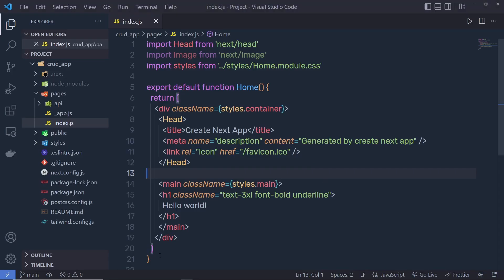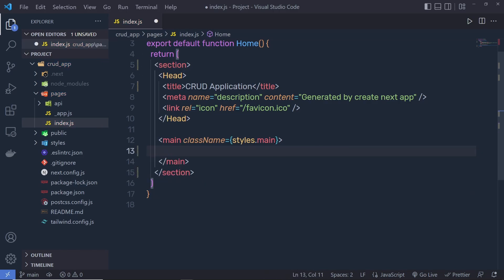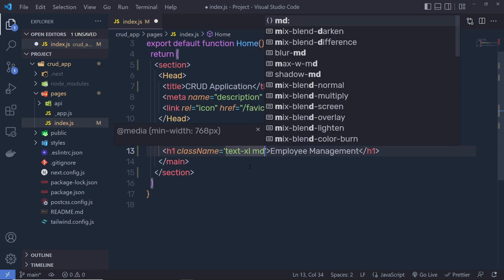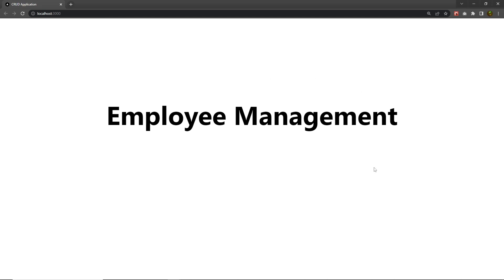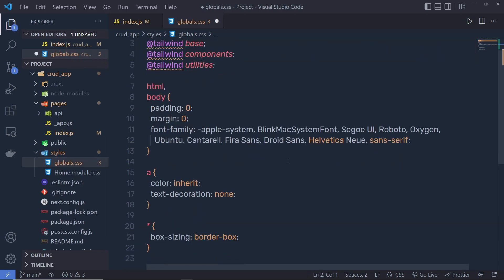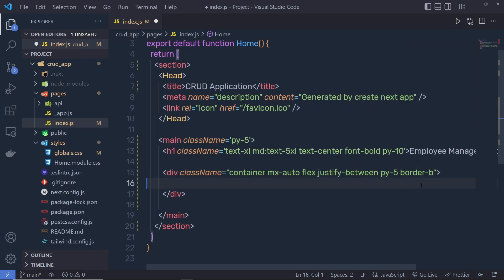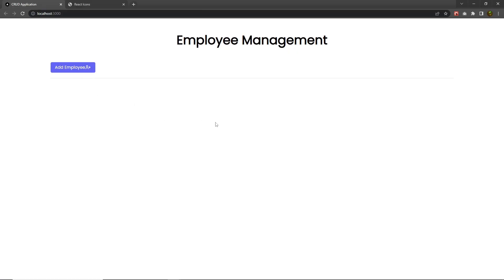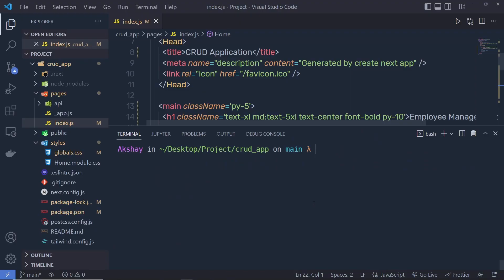CRUD Application with Redux & React Query - Next.js For Beginners [#2] - Getting Started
⏱️ Timestamps ⏱️
00:00 - Intro